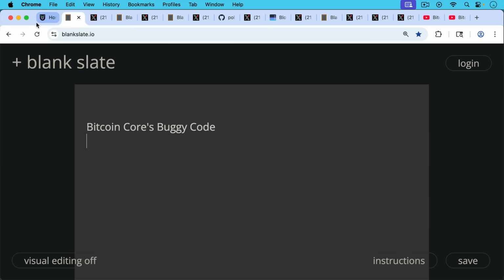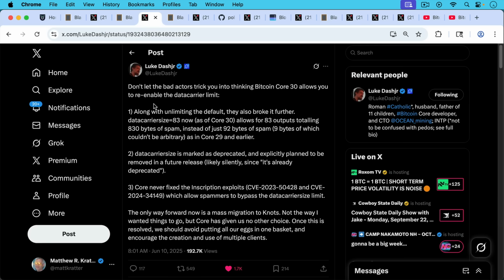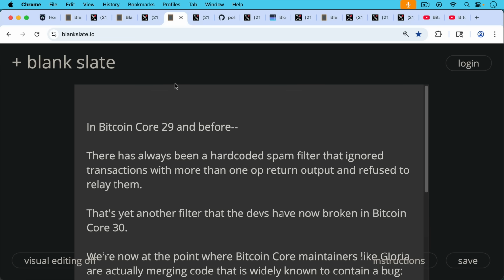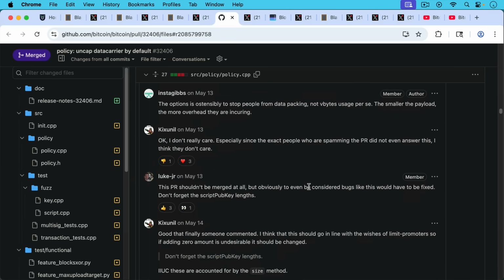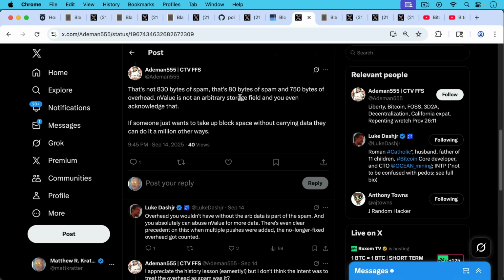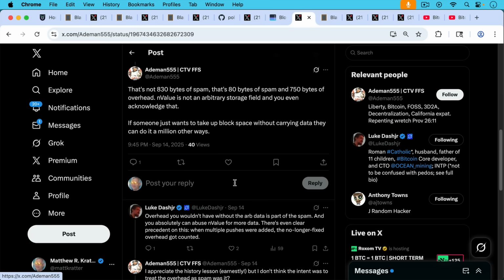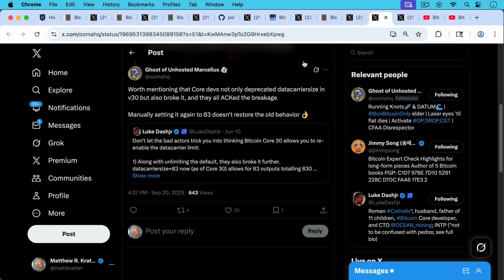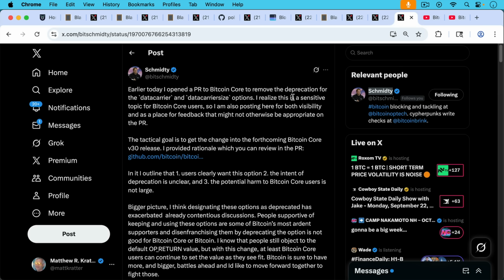Bitcoin Core's Buggy Code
In this video, I discuss Bitcoin Core's buggy code and how current lead maintainers ACK'ed a PR that accidentally broke how many OP_Return outputs a transaction can have and still be relayed by nodes running Bitcoin Core 30.

We're now at the point where Bitcoin Core devs are merging buggy code-- with the justification that the code is marked to be removed anyway at a later date.

Perhaps it's time to put some actual adults in charge of this globally important code.

Core devs not only deprecated datacarriersize in v30 but also broke it, and they all ACKed the breakage: